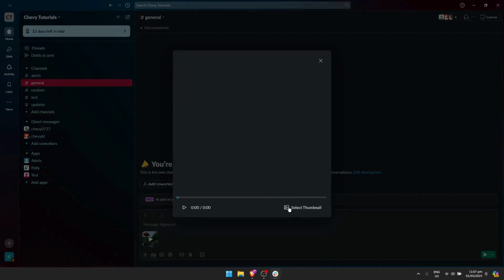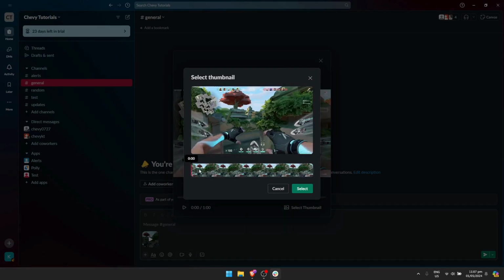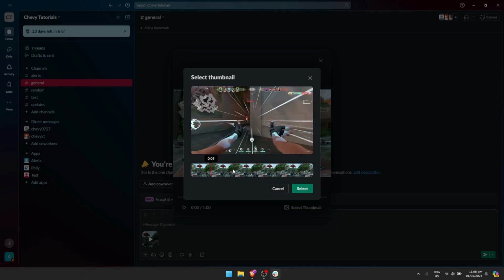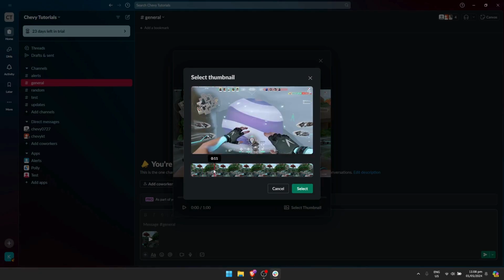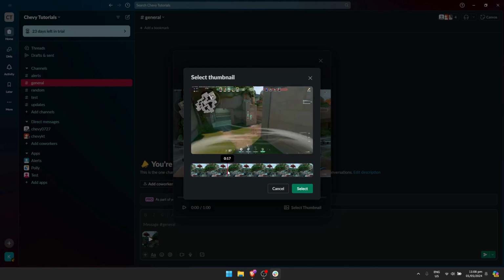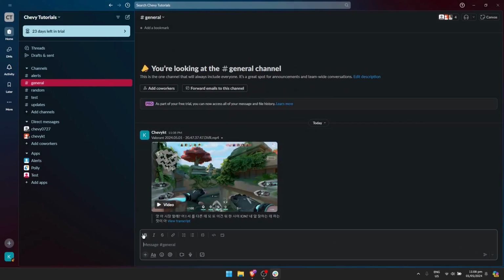How to Upload a Video | Slack Tutorial (2027)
In this video I show you how to send a video to chat in Slack desktop app in 2024. I show you everything that you need to learn about this software.

Chapters:
00:00:00 - Introduction
00:00:06 - Uploading Files from PC
00:00:19 - Add a Video to Channel
00:00:41 - Selecting Thumbnails
00:01:07 - Slide Adjustment
00:01:23 - Like and subscribe